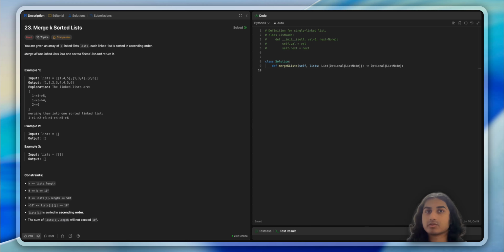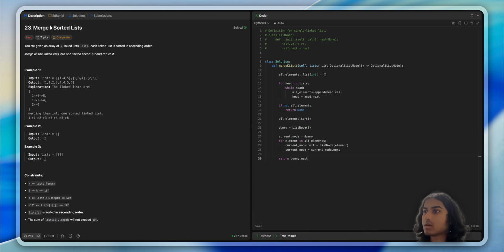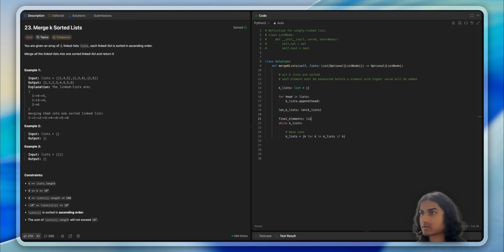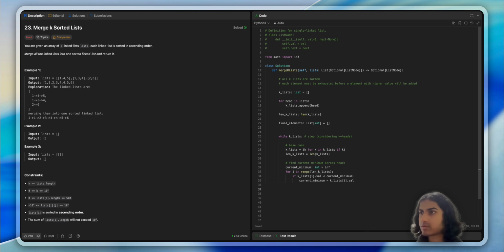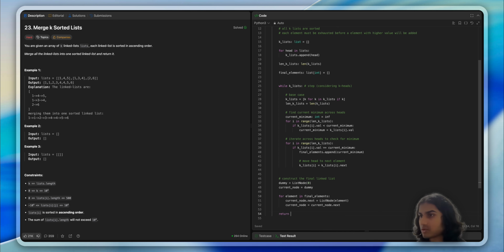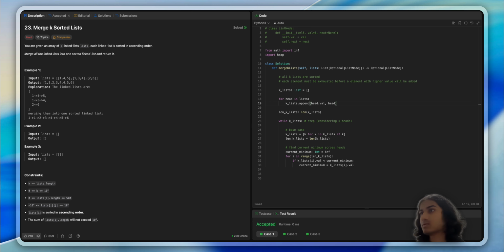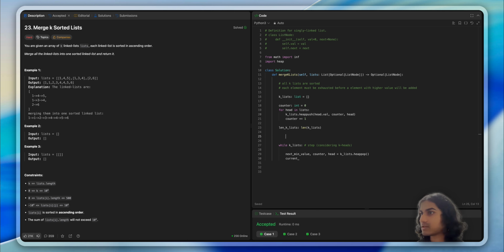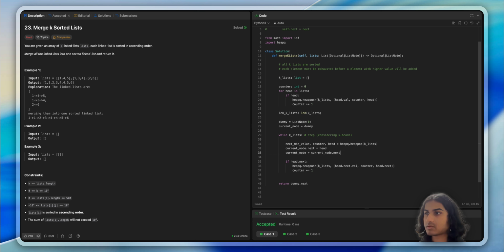Merge K Sorted Lists - Built From 3 Approaches | LeetCode 23 Python [Hard]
This video goes through the intuition behind the merge K sorted lists problem by building upon 3 solutions.

Timestamps:
0:00 Introduction
0:45 M1: Sort O(n log n)
3:50 Sorted Intuition
5:10 M2: List O(n k)
14:50 Optimisation Intuition
16:05 M3: Heap O(n log k)